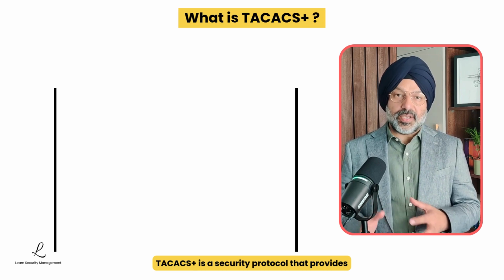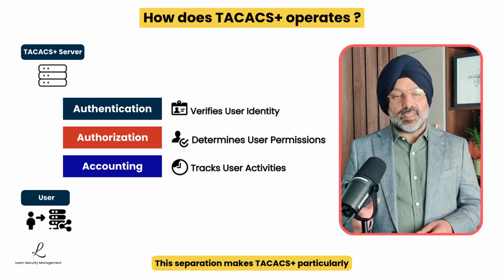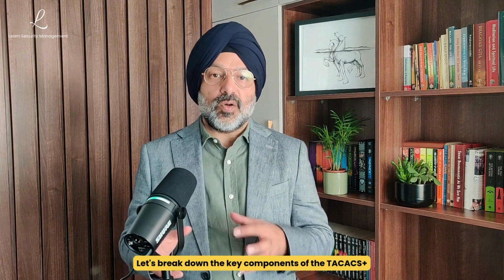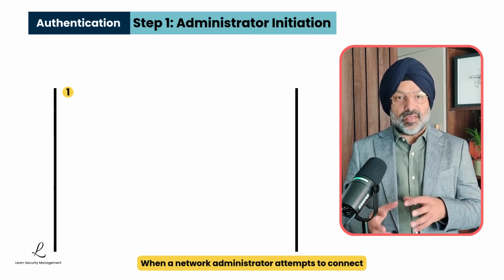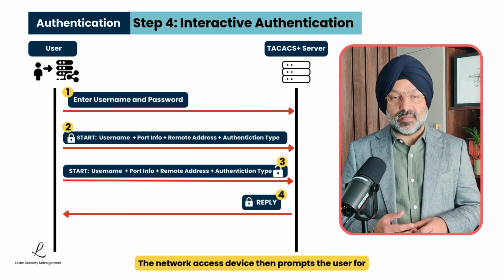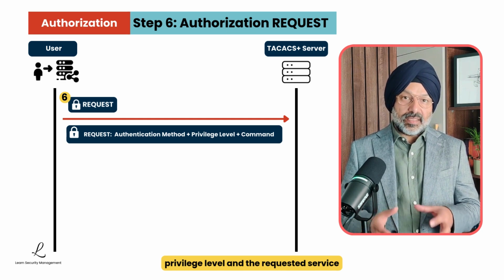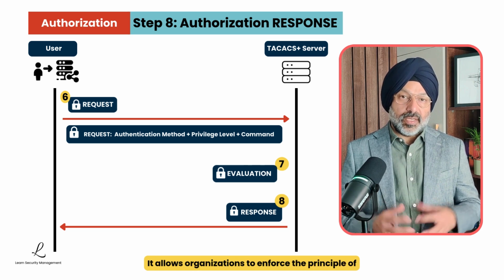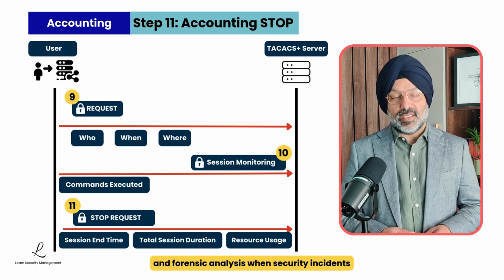TACACS+ Explained | CISSP Domain 5 | 2026 Cybersecurity Concepts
👉 Live CISSP Training Cohort, Sat 9 Jan to Sun 21 Mar 2027:
  Weekends at 14:00 UK, 19:30 IST and 09:00 New York. 60 hours of live teaching with visuals, study notes for all 8 domains, practice questions and coaching until you pass.

CISSP PRACTICE TESTS

Studying for the CISSP? Test yourself with the LSM CISSP practice questions: challenging, scenario-based items with comprehensive explanations that check whether you've truly understood these concepts.

Chapters
0:00 What is TACACS+ Protocol
0:24 Network Access Control Protocol
0:35 How does TACACS+ Operate
0:55 TACACS+ Full Packet Encryption
1:19 TACACS+ TCP Port 49 - Communication Protocol
1:30 TACACS+ Key Components
2:22 TACACS+ Steps in Details
2:26 Authentication - Step 1: Administrator Initiation
2:36 Authentication - Step 2: Authentication START
2:53 Authentication - Step 3: Server Processing
3:09 Authentication - Step 4: Interactive Authentication
3:23 Authentication - Step 5: Final Authentication Decision
3:46 Authorization - Step 6: Authorization REQUEST
4:10 Authorization - Step 7: Authorization Decision
4:25 Authorization - Step 8: Authorization RESPONSE
4:59 Accounting - Step 9: Accounting START
5:15 Accounting - Step 10: Session Monitoring
5:23 Accounting - Step 11: Accounting STOP

Master TACACS+ authentication protocol - the gold standard for network device administration security and critical knowledge for CISSP Domain 5 (Identity and Access Management). This comprehensive guide explains how TACACS+ provides centralized AAA (Authentication, Authorization, and Accounting) with complete encryption for administrator access to routers, switches, firewalls, and network infrastructure.

What You'll Learn:
Core Concepts:
TACACS+ as the premier network device authentication protocol
Client-server architecture with TCP communication (port 49)
Complete packet encryption vs. password-only protection

TACACS+ Infrastructure:
Network Access Device (NAD) as TACACS+ client components
TACACS+ server functions and directory integration (LDAP, Active Directory)
Pre-configured shared secret keys and full payload encryption

Three-Phase AAA Process:
Phase 1: Authentication - Administrator identity verification with interactive support
Phase 2: Authorization - Granular command-level access control and privilege assignment
Phase 3: Accounting - Comprehensive session and command execution logging

Authentication Flow Breakdown:
START, REPLY, and CONTINUE packet exchanges
PASS, FAIL, ERROR, and RESTART response handling
Interactive authentication with GETUSER, GETPASS, and GETDATA prompts

Authorization Capabilities:
Command-level authorization and role-based access control (RBAC)
PASS_ADD and PASS_REPL response types with granular restrictions
Privilege level assignment and service-specific controls